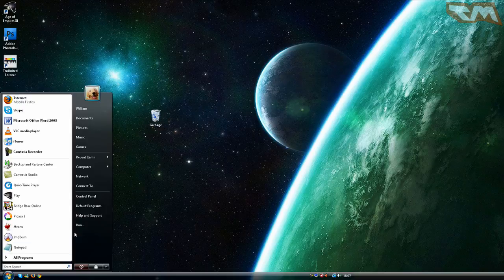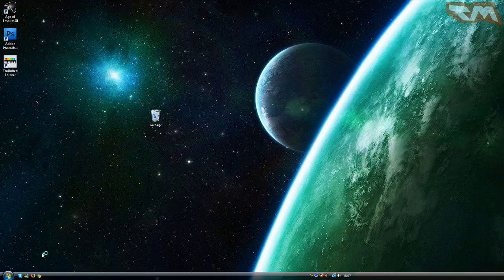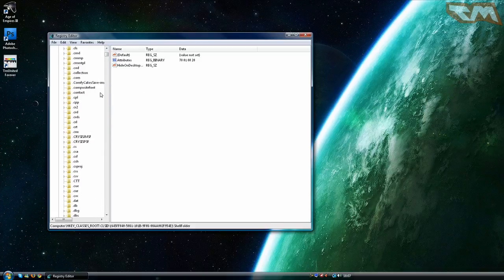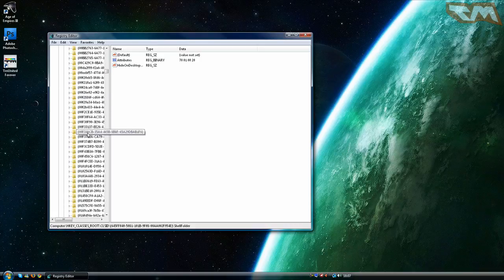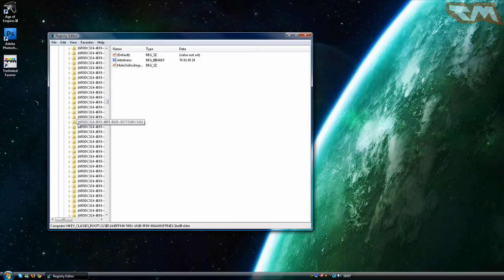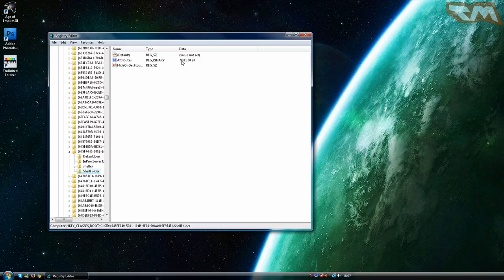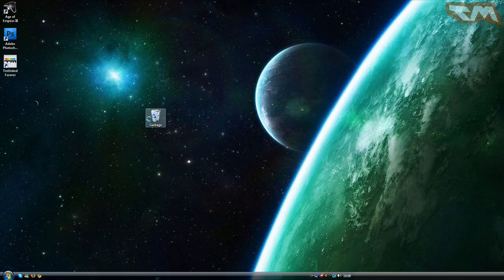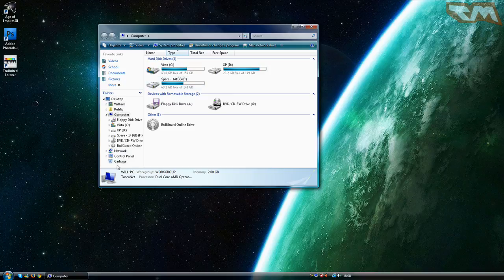Windows Trick: How to rename the recycle bin - Techmaniacs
This is a quick video showing you how to rename your recycle bin